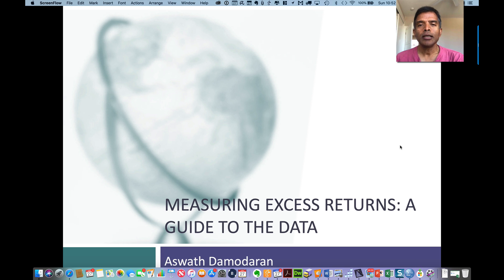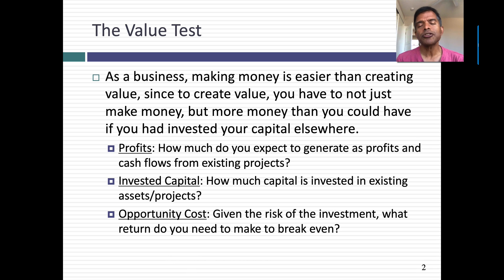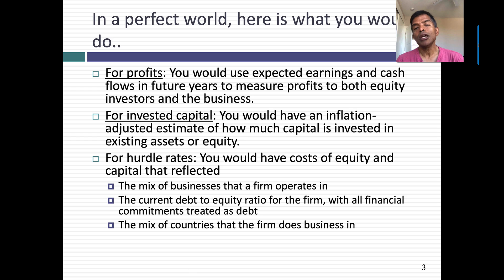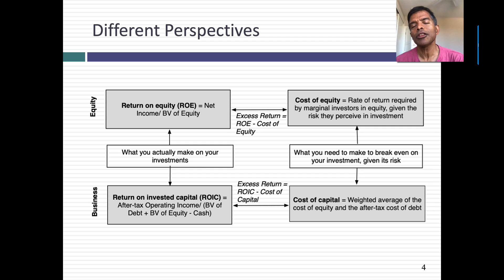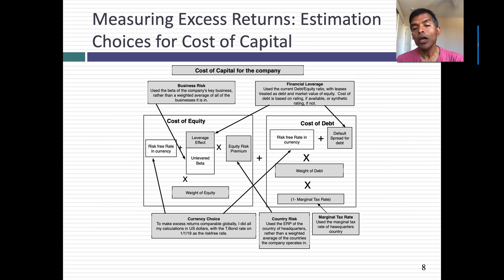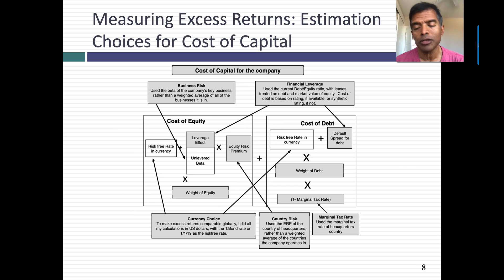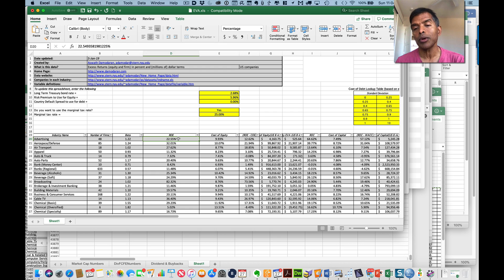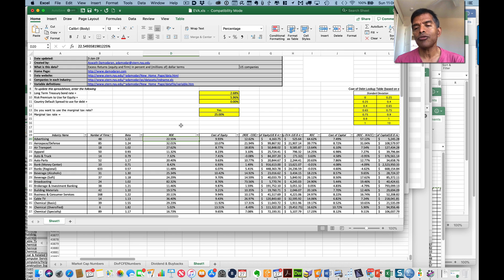Excess Return (EVA) Data: Guide to Spreadsheet